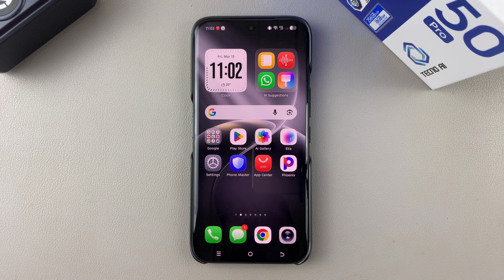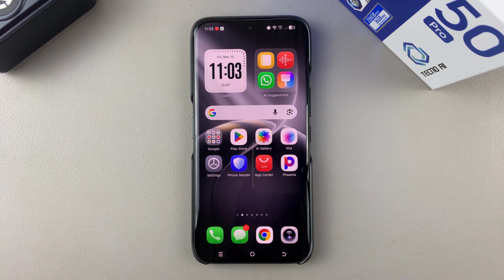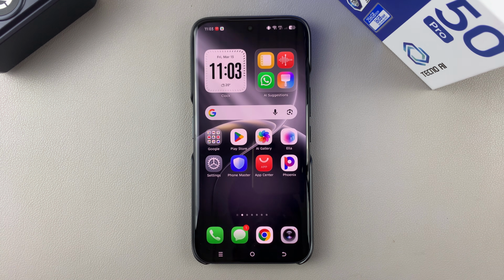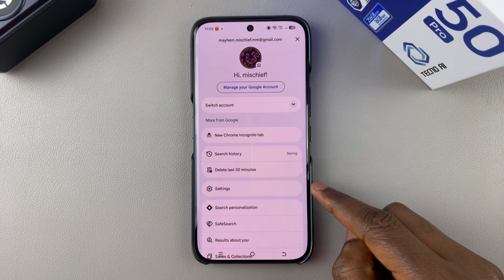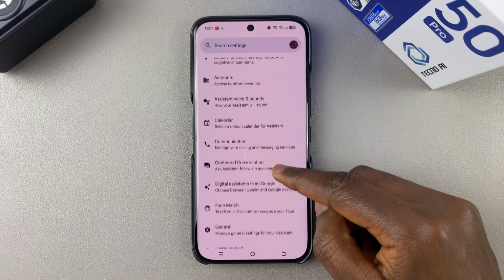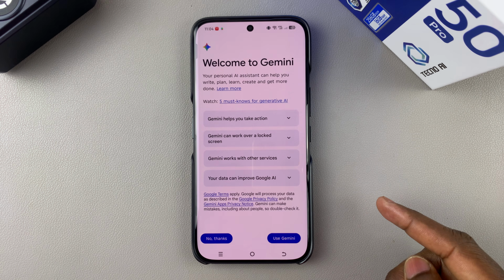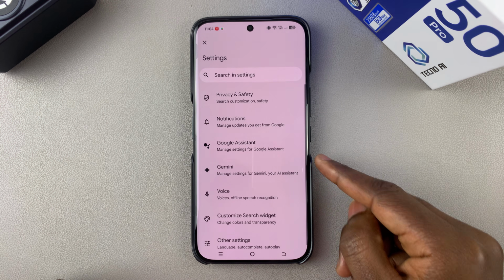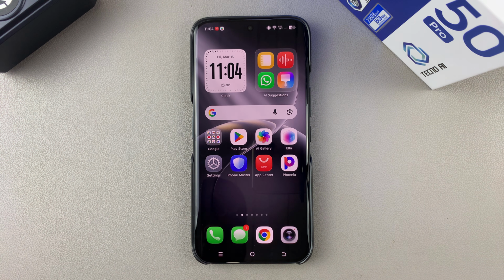How To Switch Between Gemini & Google Assistant On TECNO Phone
Here's how to switch between Google digital Assistants on your TECNO phone. Change your default voice assistant to Google Assistant or Gemini on your device.

How To Switch From Google Assistant to Gemini On TECNO CAMON 50 Pro / 50 Ultra:

Step 1: Open the Google app and tap your profile icon.
Step 2: Select Settings and tap on Google Assistant.
Step 3: Scroll down and choose Digital Assistants from Google.
Step 4: Choose between Gemini and the classic Google Assistant.
Step 5: Tap on Switch and select Turn On if prompted.

Cell Phone Tripod Adapter